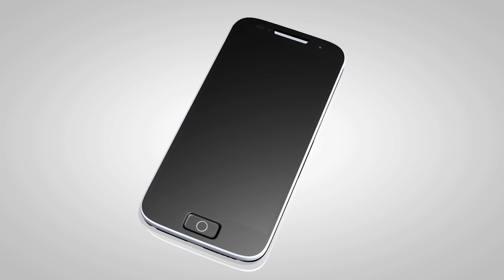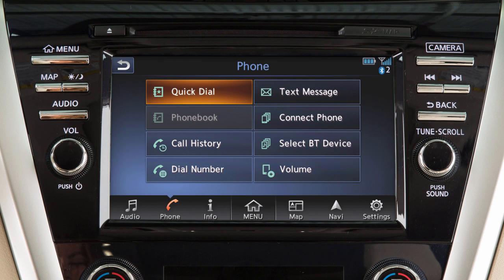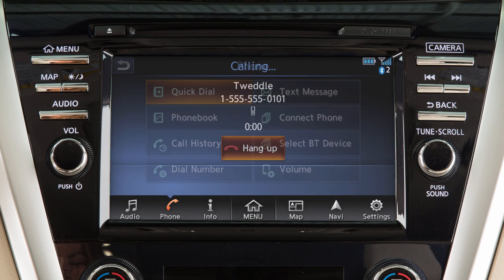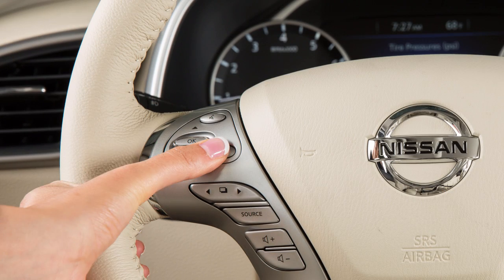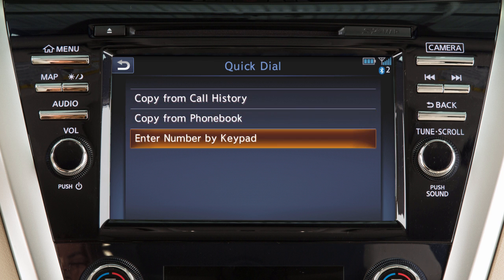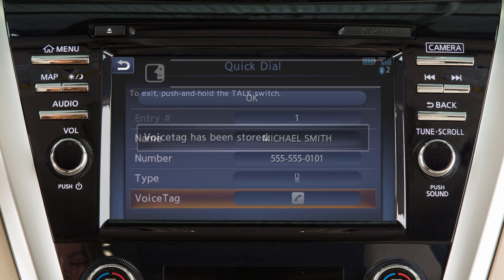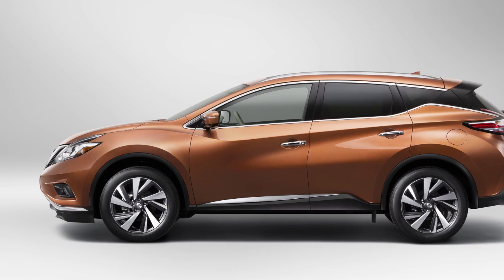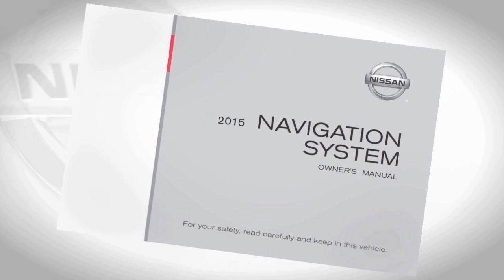2015 NISSAN Murano - Vehicle Phonebook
"When you connect a compatible phone to the system, its phonebook entries will begin transferring to the vehicle automatically. The transfer time varies by phone model and depends on the size of the handset phonebook.

Once the entire phonebook is transferred, the PHONEBOOK key on the phone main menu screen will become active. Touch it to view the entries in the phonebook and then touch an entry to edit or dial.

The QUICK DIAL feature allows you to save up to five phonebook entries as favorites for easy access. To set a number as a QUICK DIAL entry:

● Touch PHONE on the launch bar or press the PHONE button on the steering wheel,
● Touch QUICK DIAL,
● ADD NEW, then
● Choose a method for entering the phone number.

You can enter a number using the call history, the phonebook or by entering it on the touchscreen.

Once the number is entered, you can edit the name and type of the entry. Touch VOICE TAG, then STORE, to record a voice tag for use with the Voice Recognition System.

To dial a quick dial or phonebook entry, touch PHONE on the launch bar or press the PHONE button on the steering wheel and then touch the corresponding key on the screen.

Please be aware that when the vehicle is in motion, the PHONEBOOK and QUICK DIAL functions are disabled on the touchscreen and can only be accessed using the Voice Recognition System.